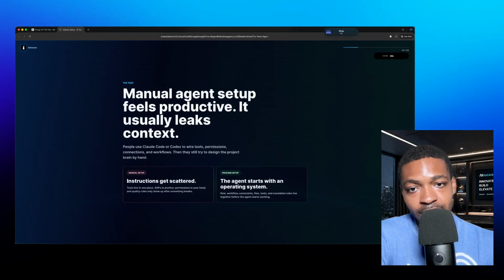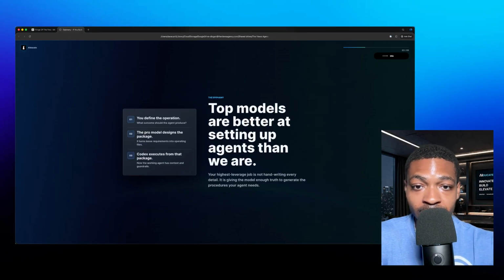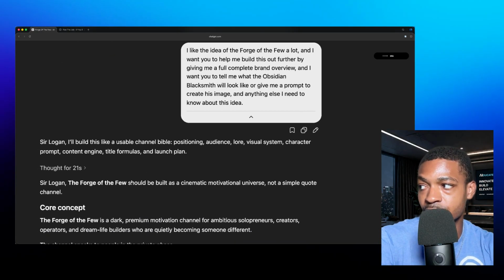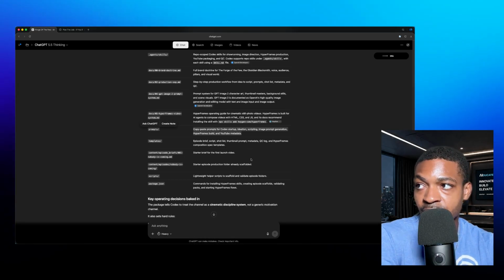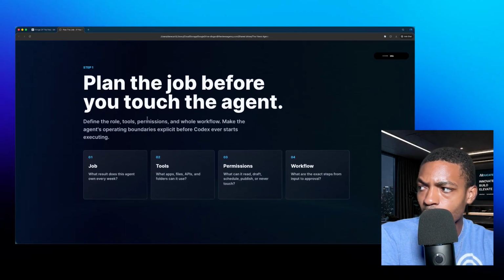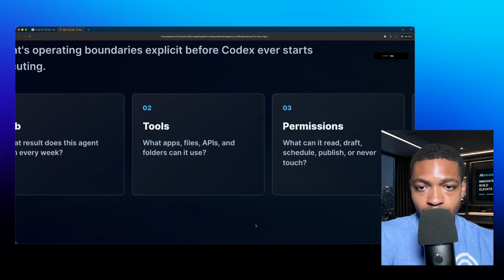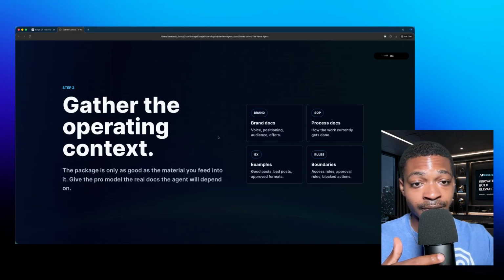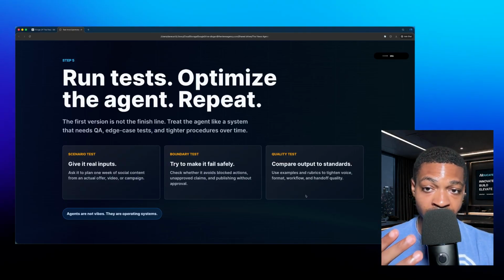The New Way to Build AI Agents (Codex Tutorial)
Stop building AI agents from scratch. Learn why top models now handle AI agent setup better and how to define boundaries properly.

Building AI agents manually is quickly becoming an outdated practice. This guide explains why modern AI model capabilities have surpassed custom builds, allowing you to focus on strategy rather than code. If you have been struggling with agent reliability, shifting your workflow to leverage pre-built model logic is the most efficient path forward.